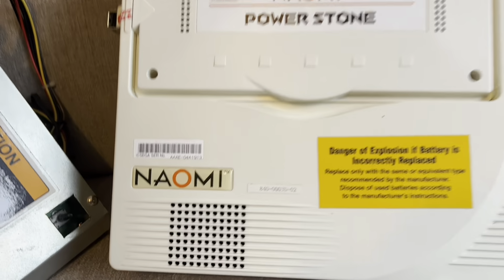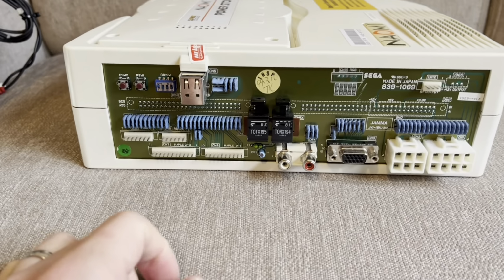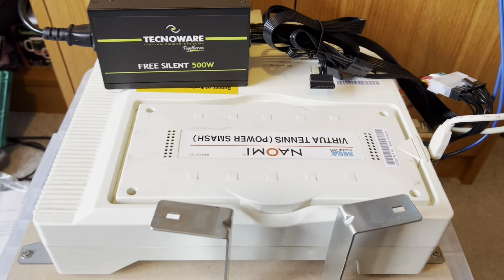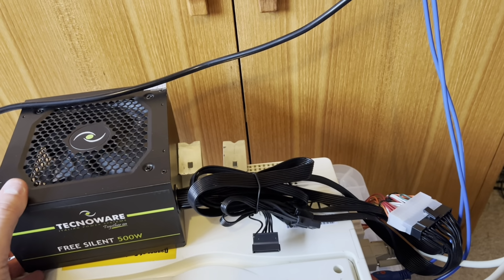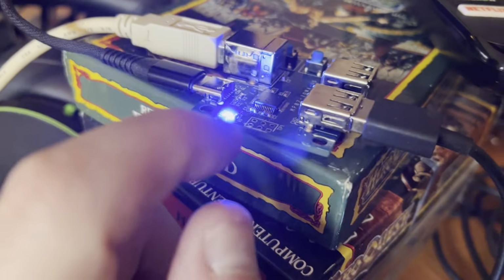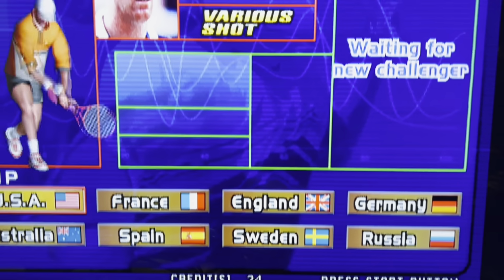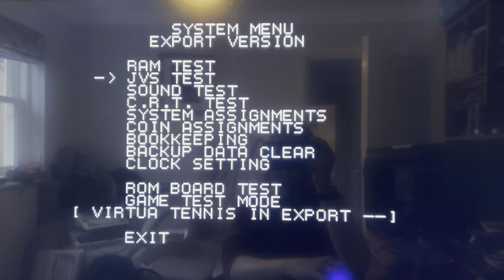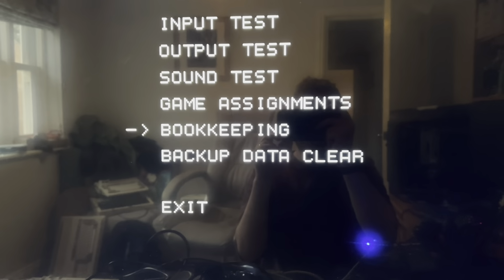Sega Naomi arcade home setup with MP07-IONA and Sega Virtua Tennis (Dreamcast arcade)